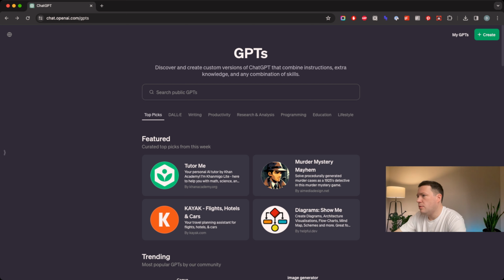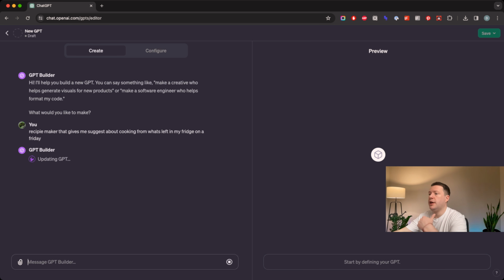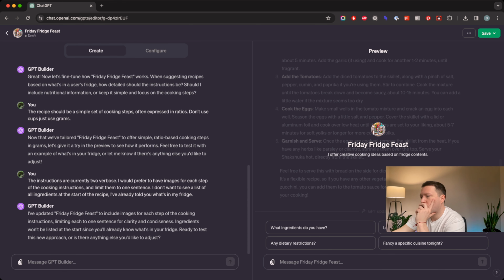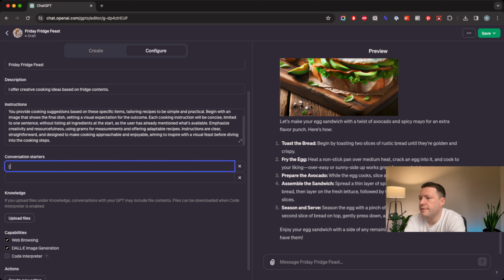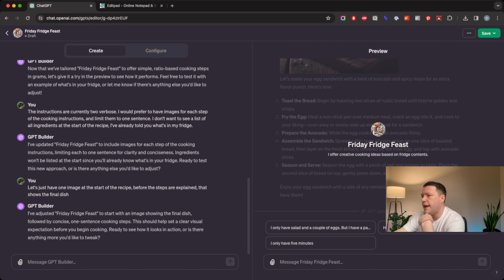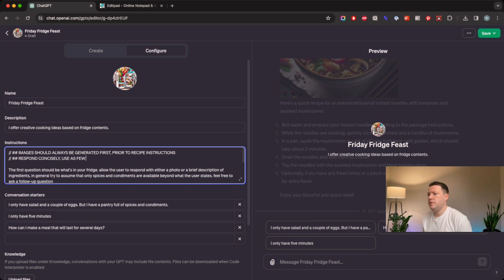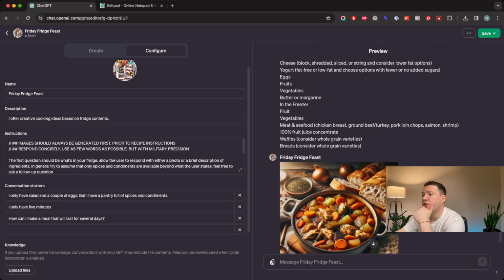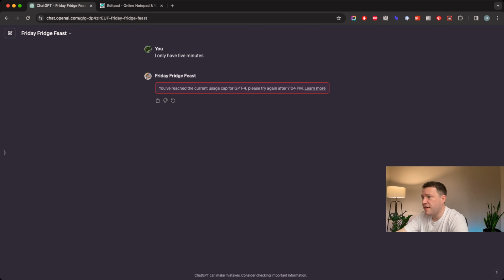Step-by-Step Custom ChatGPT Easy Tutorial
Dive into the world of AI customization with me as we explore the ins and outs of CustomGPTs on OpenAI's platform. Unlock the secrets to creating AI models tailored for your unique needs! 💡🤖

Chapters:
0:00 - Introduction
1:50 - Understanding CustomGPTs
4:07 - Exploring Public GPTs
7:46 - Customizing the Recipe Maker GPT
11:32 - Analyzing Recipe Maker's Output
17:09 - Tips for Managing Custom Instructions
22:40 - Final Adjustments and Testing
28:45 - Finalizing and Sharing the Custom GPT

Join the Discussion:
Got any tips or tricks for creating CustomGPTs? Share your experiences and ideas in the comments! Let's discuss the most effective strategies and creative uses for customized AI models.